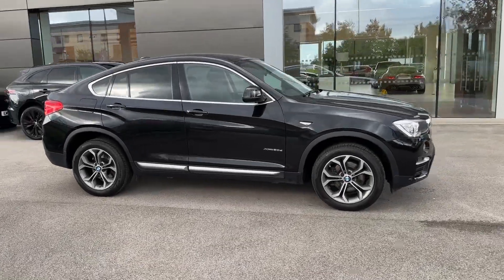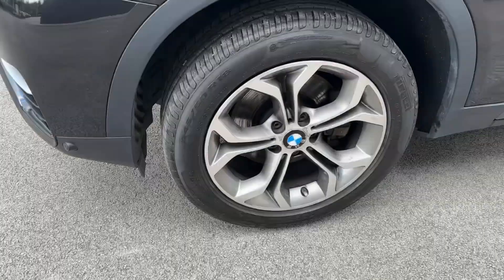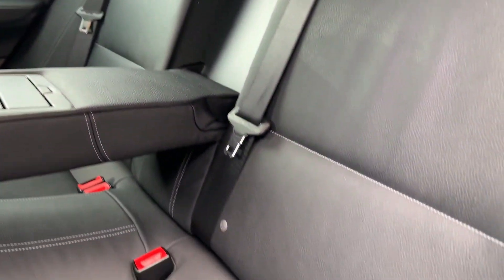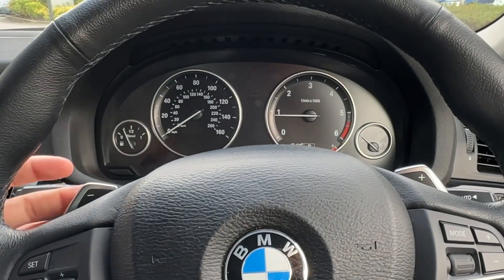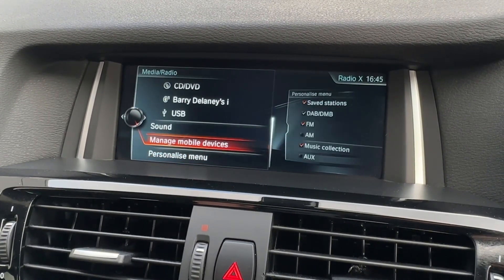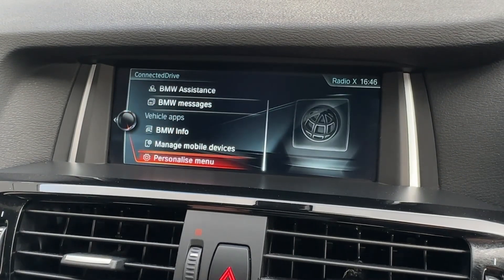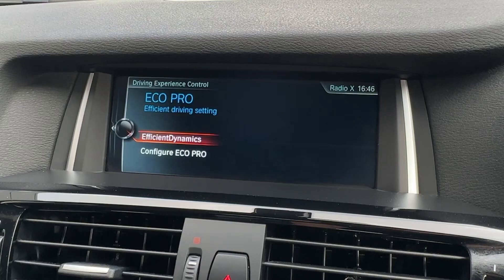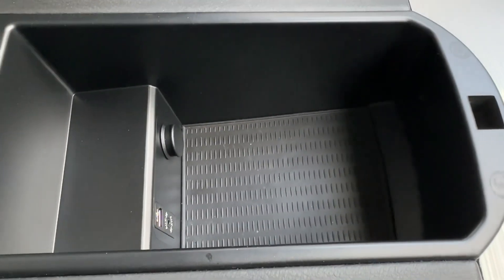Approved Used BMW X4 2.0 20d xLine Auto xDrive YF67JBX | Motor Match Crewe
Check out this stunning BMW X4 that has just come into stock at Motor Match Crewe.

Upgraded extras:
BMW Professional Media Package
Reversing Camera Assist
Sun Protection Glazing
Exterior Mirrors Electrically Folding with Anti Dazzle
Interior Trim- Brushed Aluminium
Nevada Leather- Black with Black Interior- Contrasting Detailing and X Embossing